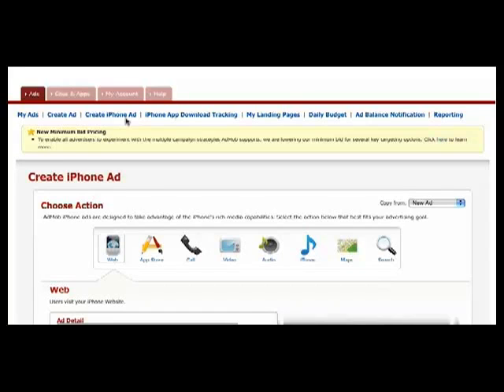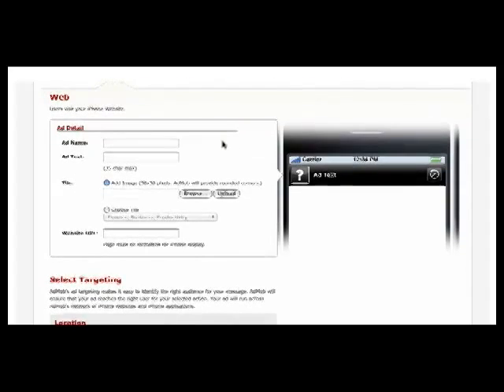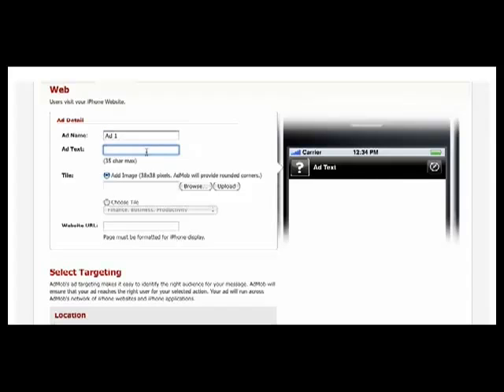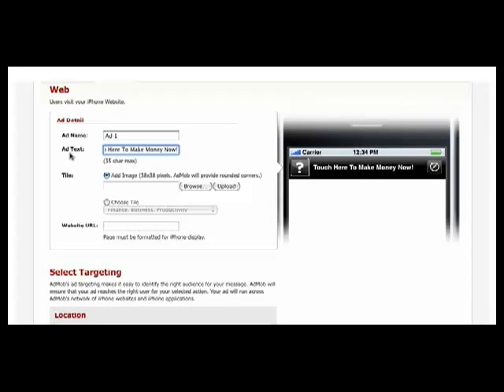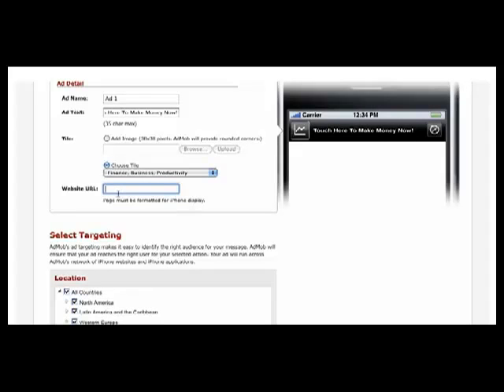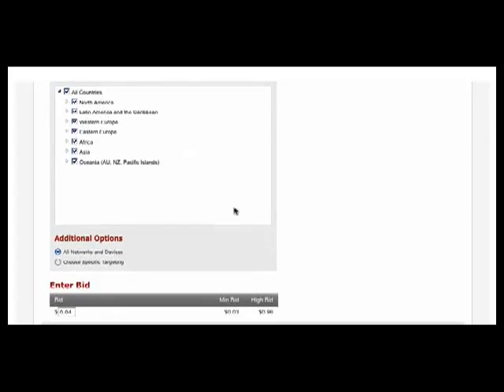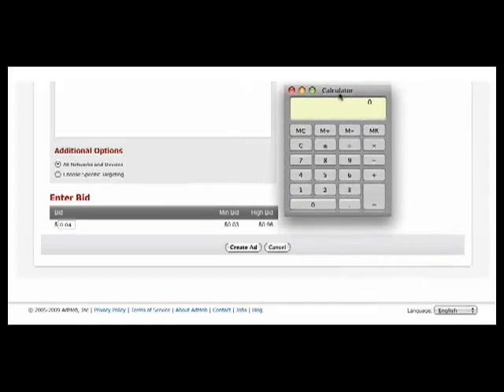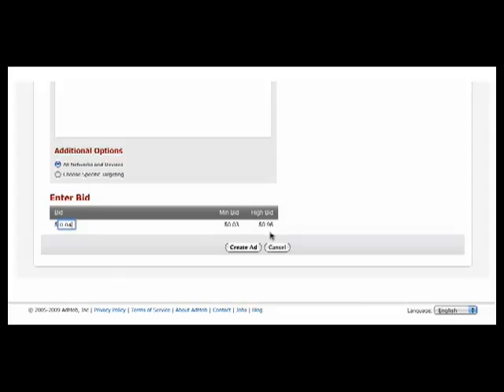Free | AdMob Mobile Marketing Campaing | How To Promote on CellPhones